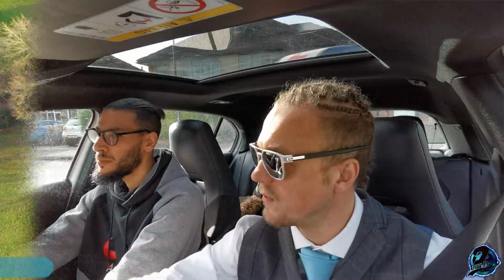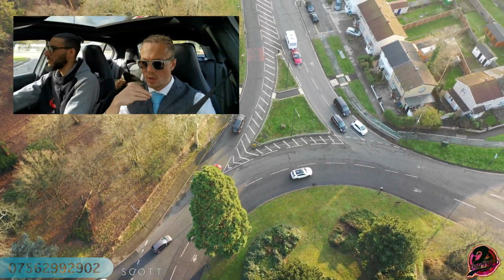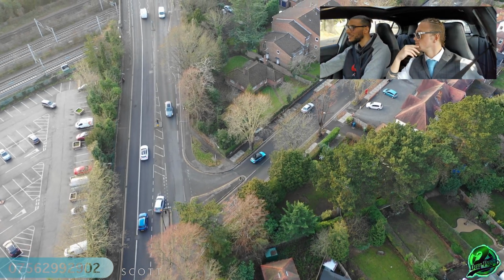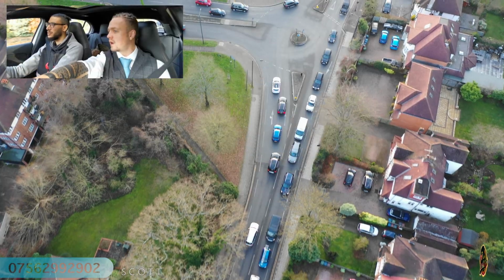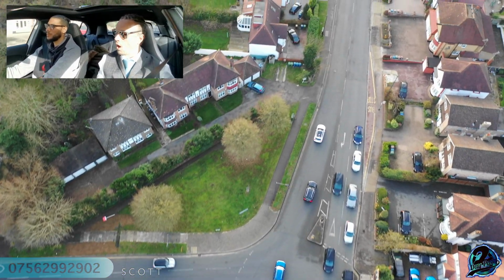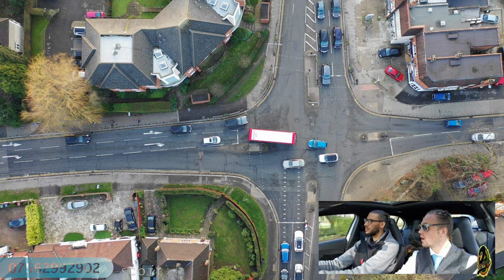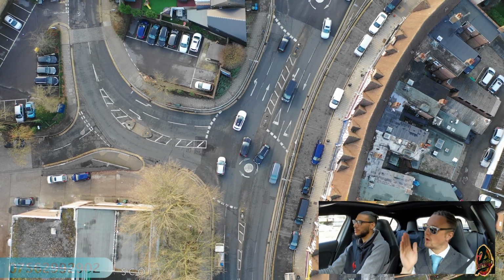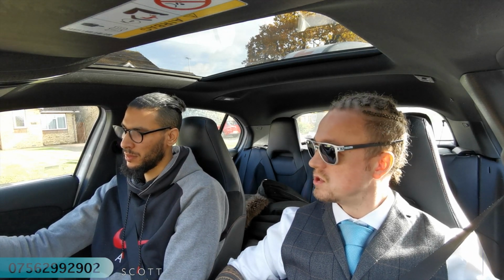How to Drive On Roundabouts Driving Test Routes New 2020 Pinner driving test centre reviews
For more information about intensive course, Driving Lessons and MOCK TEST bookings please call Scott 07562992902

2daypass I here to take the stress and boredom from monotonous regular once a week lessons.
come spice up your life and pass your driving test, get out on road and live a new freedom.